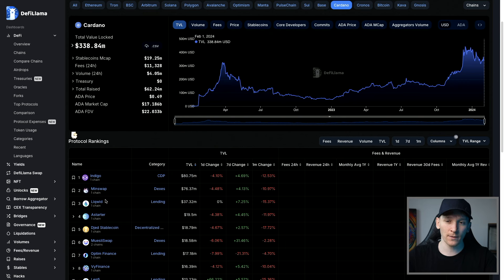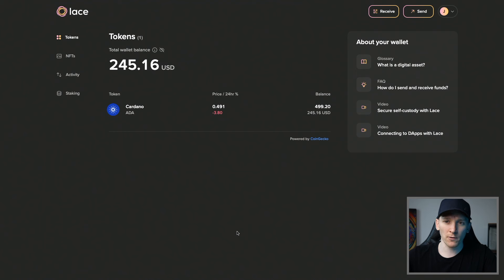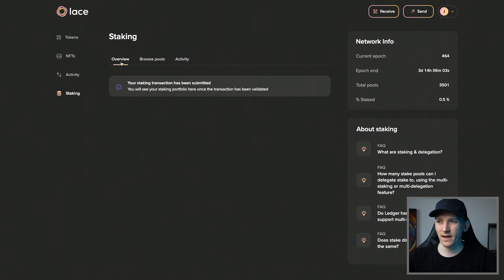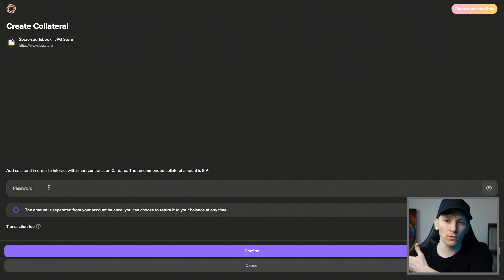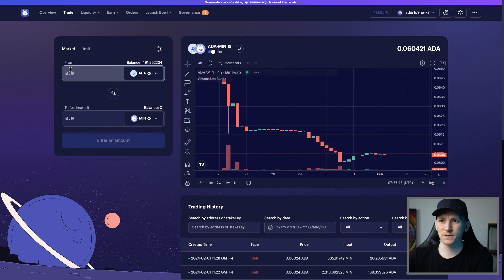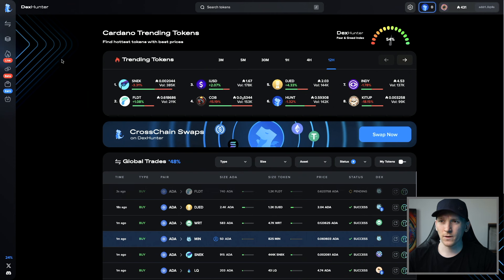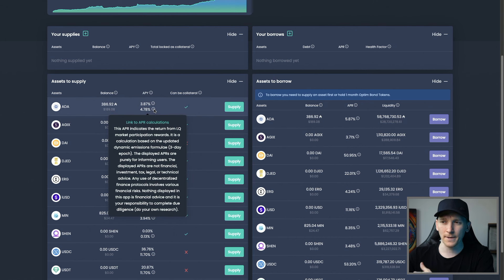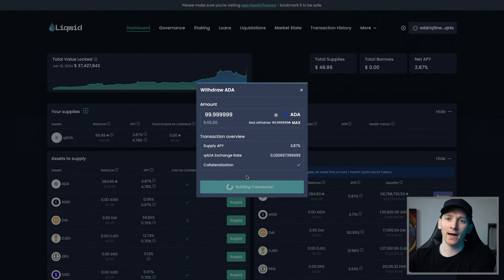How to Use Cardano Lace Wallet (Stake ADA, Recieve, Send, Swap, Lend)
How to use Cardano with Lace Wallet and DeFi

TIMESTAMPS:
0:00 Cardano tutorial
0:17 Cardano wallets
1:08 Cardano Lace wallet tutorial
3:09 Get ADA in Lace wallet
5:04 How to stake Cardano ADA
7:08 Send ADA
8:14 ADA Handle
11:41 How to use Minswap
15:58 how to use Dex Hunter
18:03 How to use Liqwid